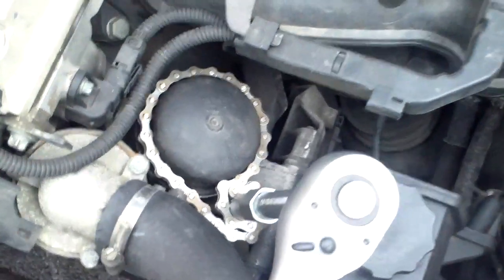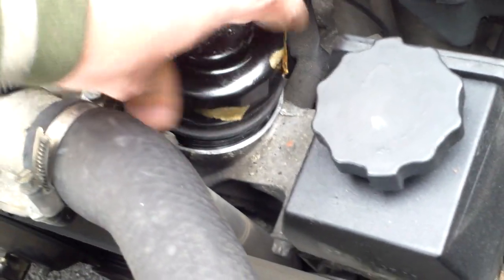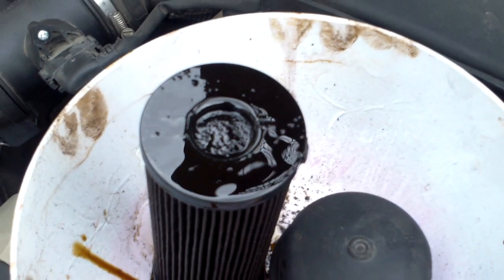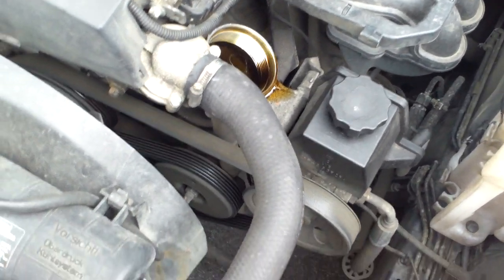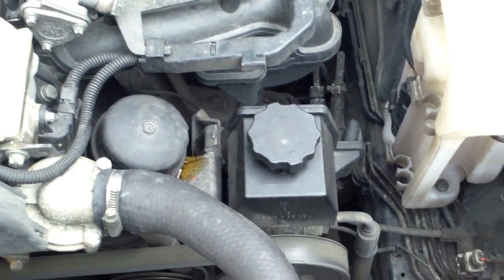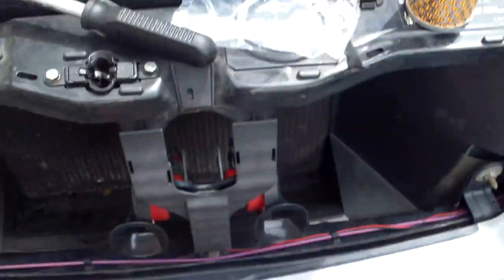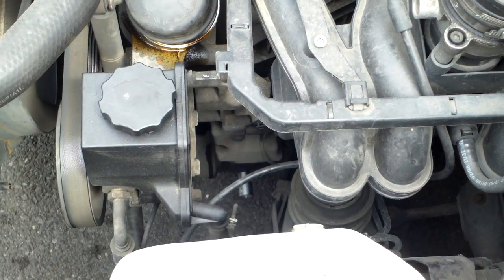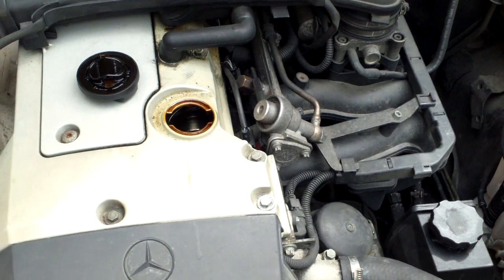mercedes w202 how to change you're engine oil and oil filter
how to change you're engine oil and oil filter just a quick easy video for you